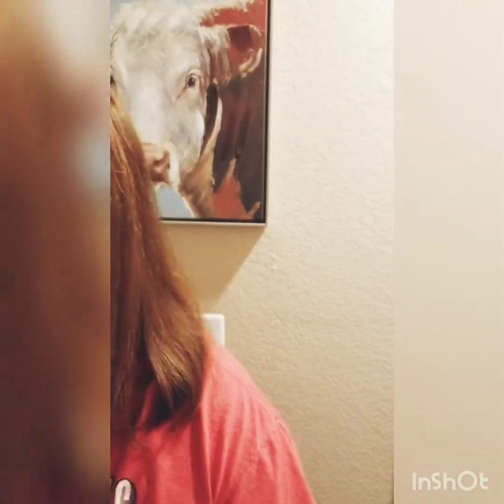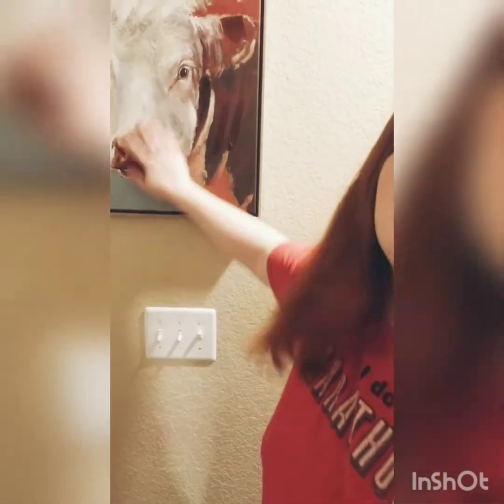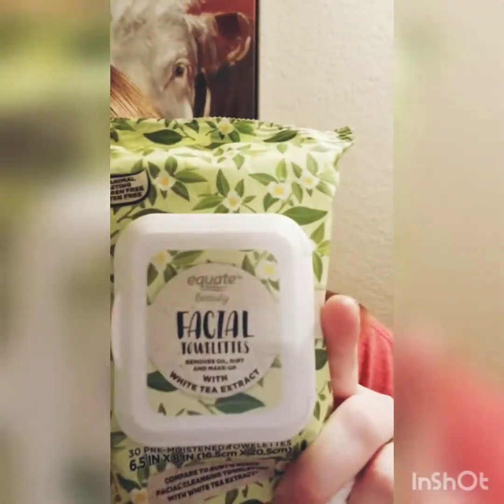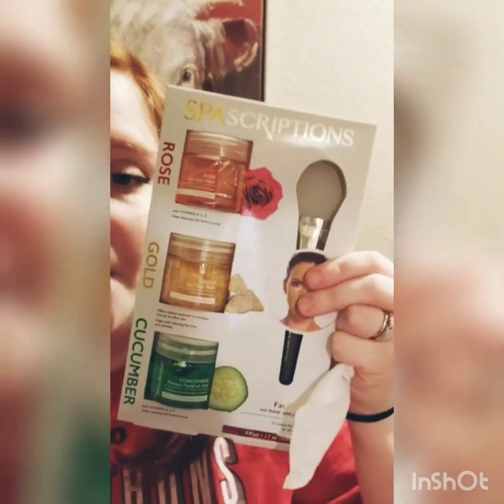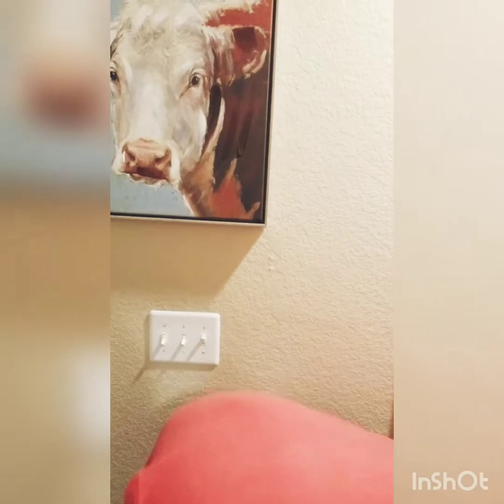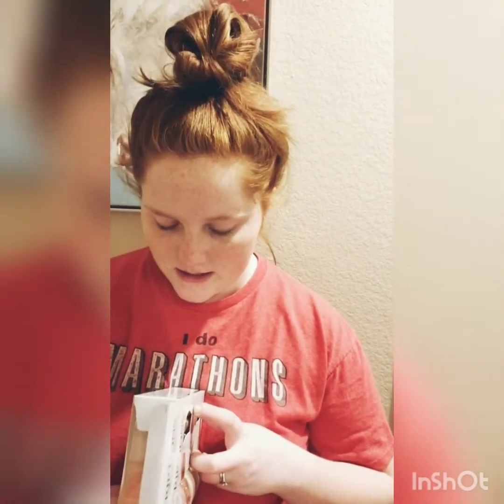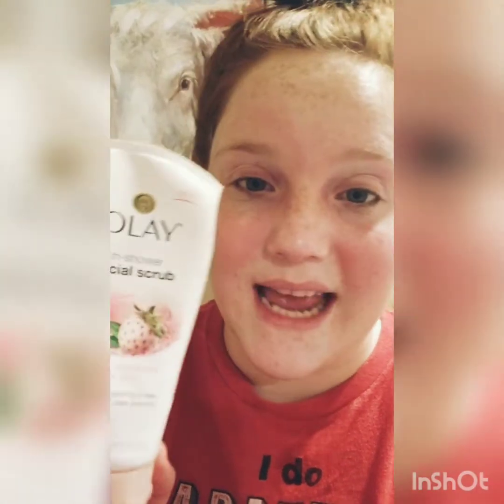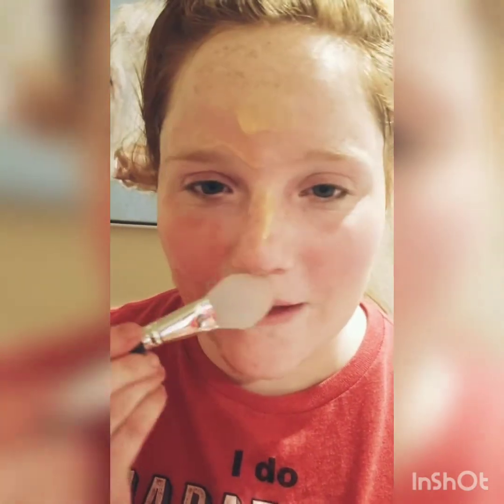Trying New Products Plus Generic Hairspary Giveaway!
Hi everyone! Below are the details on the products I used plus giveaway details!!

Products:

Equate White Tea Facial Towelettes - 1 out of 5 stars because I had an allergic reaction twice. Some serious burning that required an ice pack. Hubby said it was worse the first time so I do not suggest it for sensitive skin even though it did remove my make up well.

Spa Scrptions Gold Gel Mask: 3.5 out 5 stars.  Good from what I could tell. Nothing amazing about it.  I'll have to try it again for you guys because I'm not sure if the firmness was from itself or my allergic reaction. I'll update you when I do try it again.

Give Away Requirements:
The more comments I see on my videos or recommendations you make the more likely you will win! I pick a winner March 1st at random so make an impression. I apprecaite you all and you're all so special!! If you don't win this month I'll have another available probably mid March. Don't worry!!

Thank you guys so much for being one of my first people on my channel. I'm really trying to build my subscribers and I apprecaite the people getting me there :) comment questions or advice you want to see or really anything positive!

- Karah G